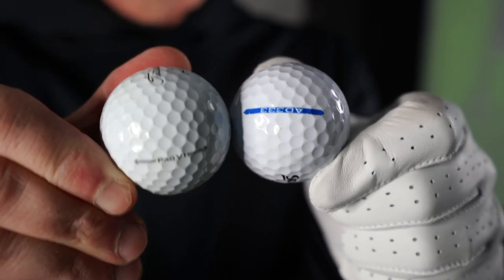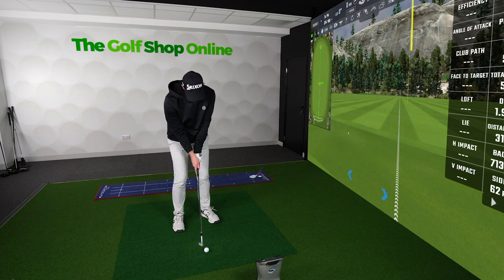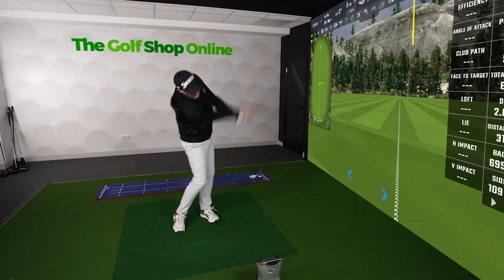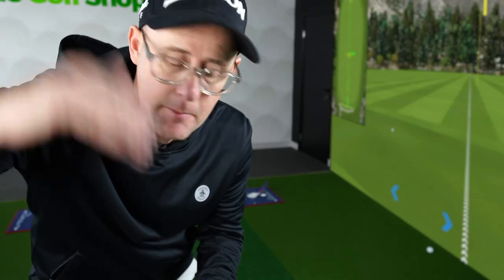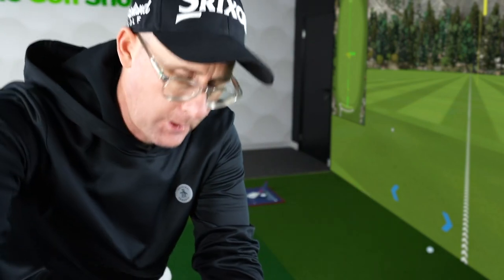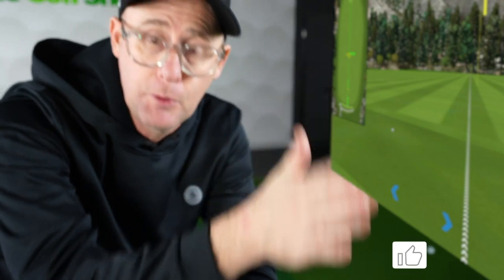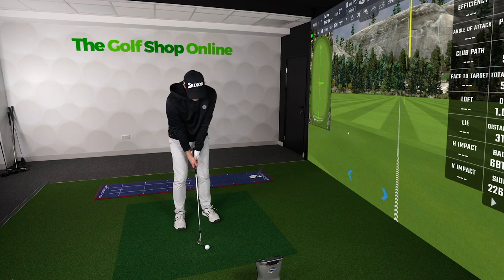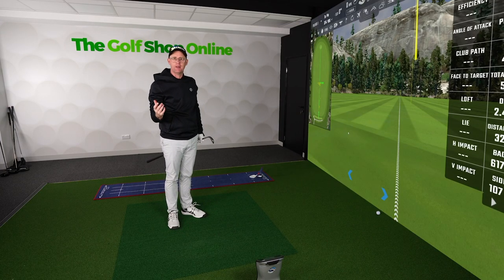You Must Use the Same Ball Every Time - Here's Why!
You want to put yourself in the best position to make a good shot when playing golf. One way to do this is by using the same ball every time. In this video, I'll explain why you should use the same ball and offer three tips for improving your golf game!

Welcome to The Golf Shop Online YouTube channel. This YouTube channel is designed to help you improve your golf game and to help you gain more enjoyment from this difficult game.

We have enlisted Mark Crossfield who is our online golf professional and he is recognised as one of the most honest reviewers on YouTube. For many years he has concentrated on golf club reviews, golf club unboxing, golf club news and golf tips and ideas to improve your game.